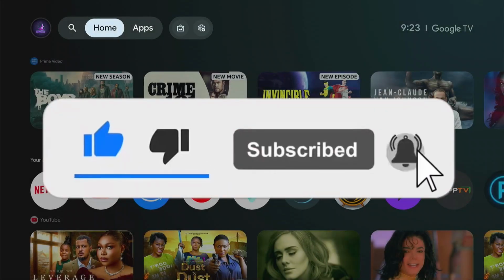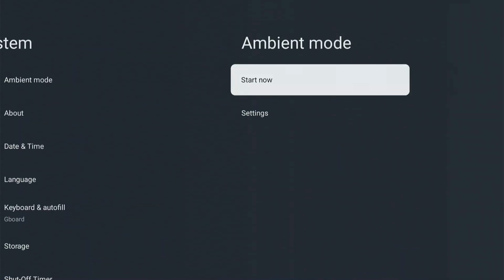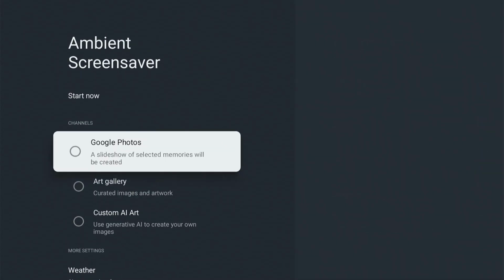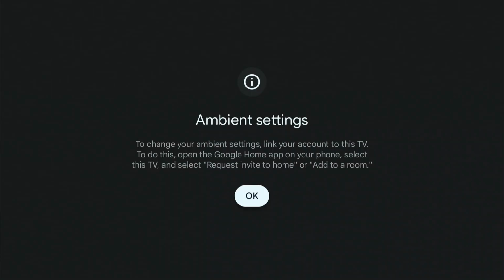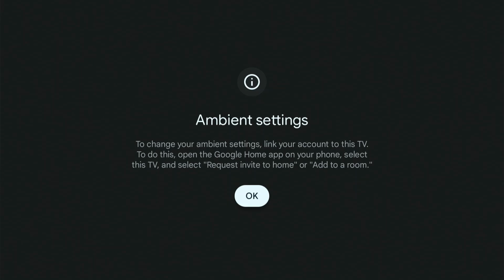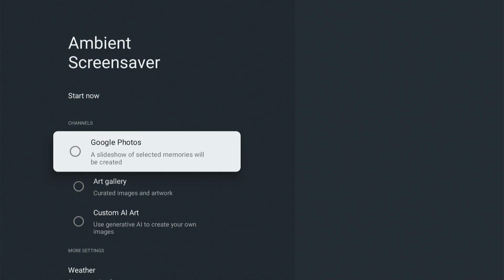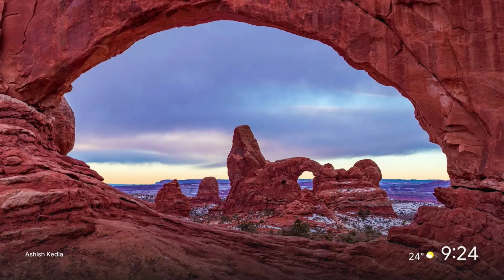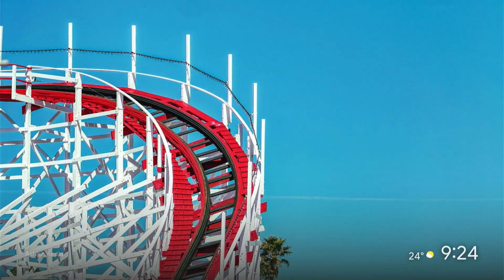Google Chromecast: How To Use Google Photos as Screensaver | Google Photos Screensaver on Chromecast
In this video, I will show you step by step how to use google photos as screensaver on your Google Chromecast Device! This tutorial should work on Any Chromecast device that runs on Google TV Watch till the end.